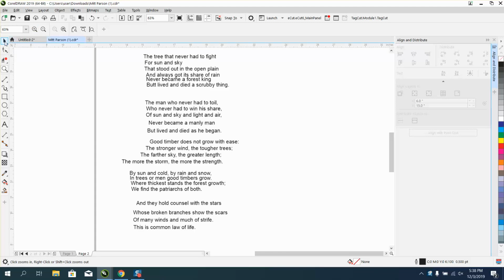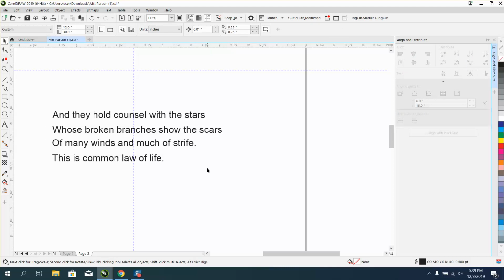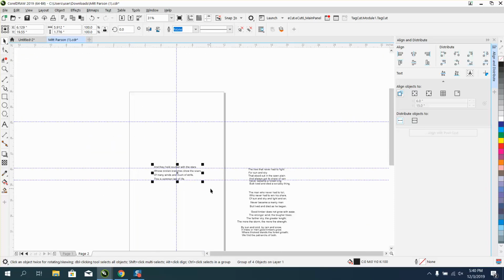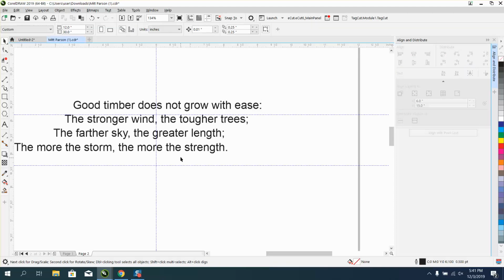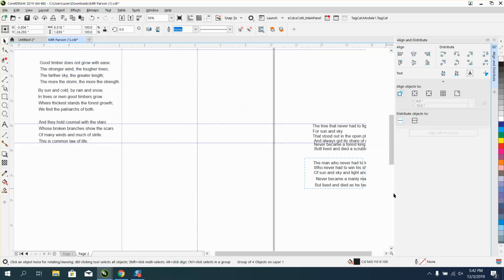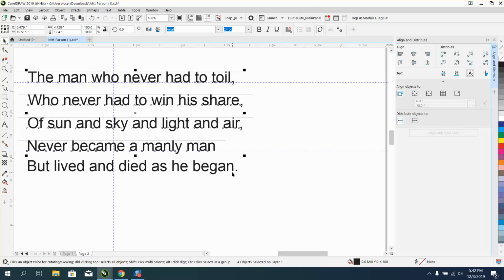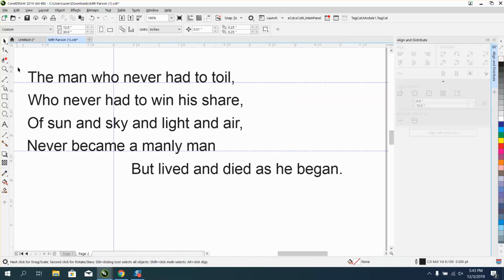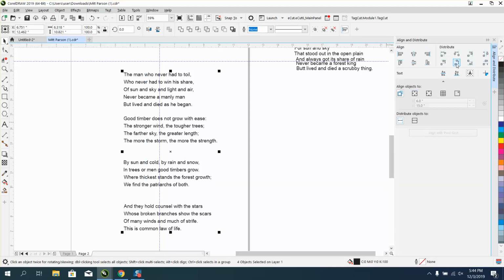Corel Draw Tips & Tricks Text arrange and more Align & Distribute